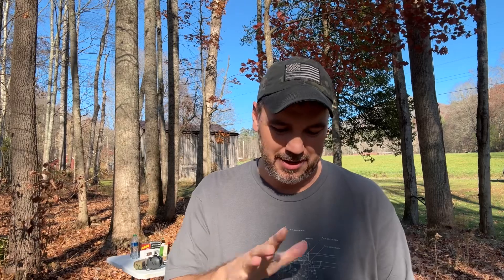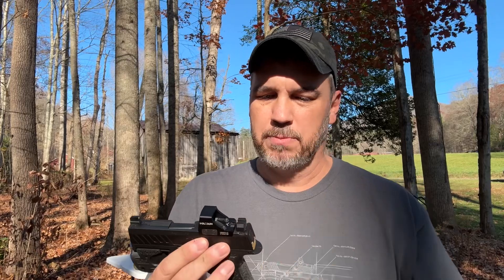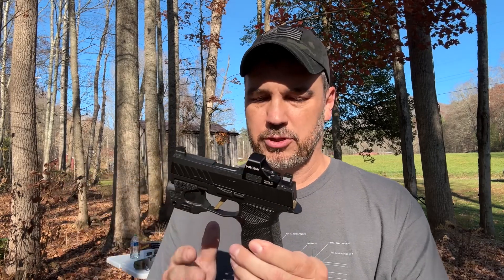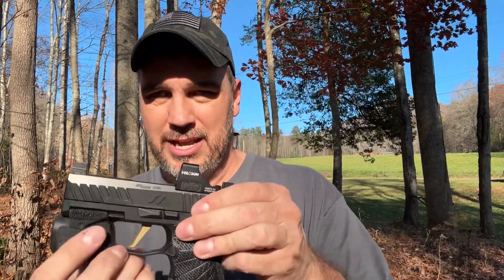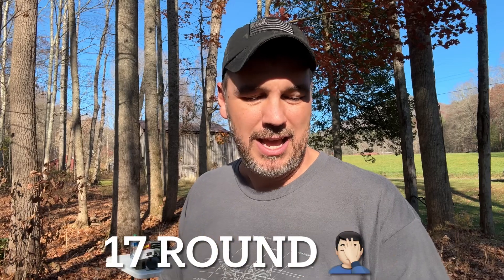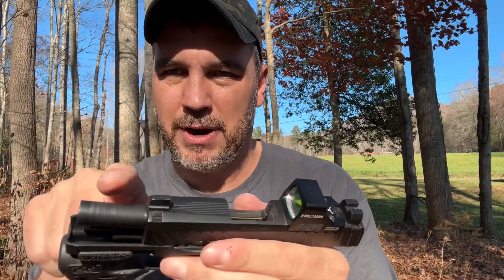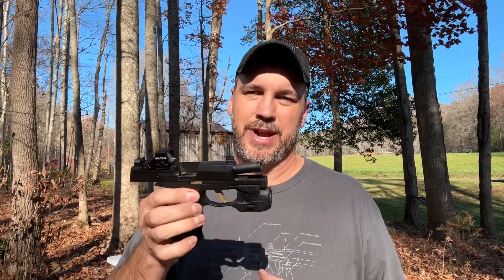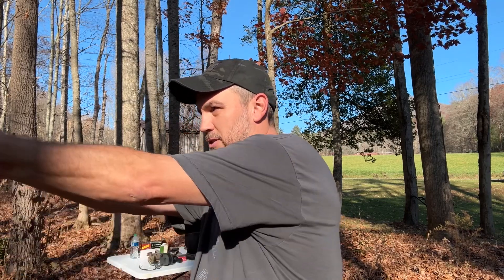The Best EDC Pistol Ever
I think I may have put together the best P365 ever.  Also if you don’t agree with this being the best what in your opinion is?